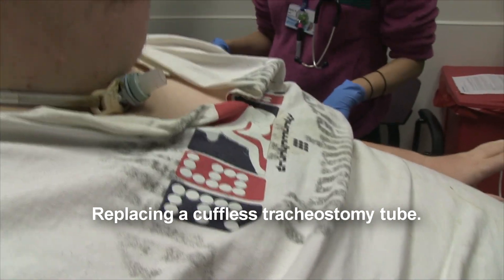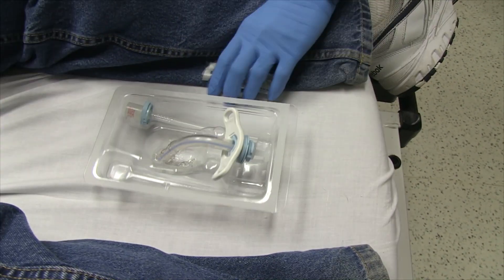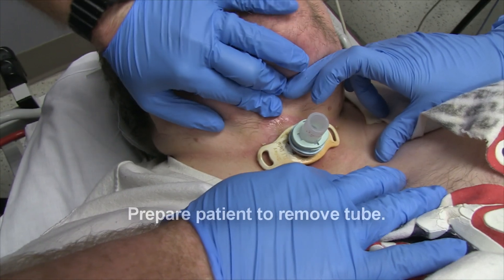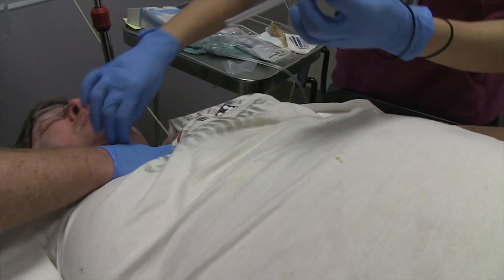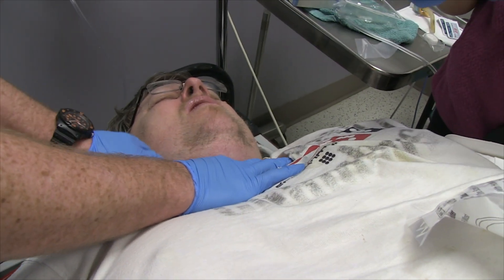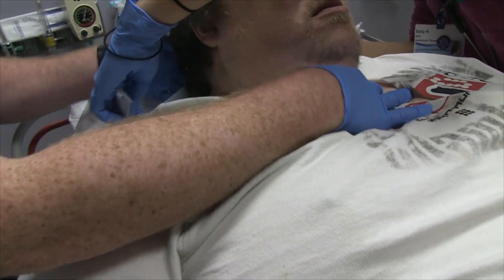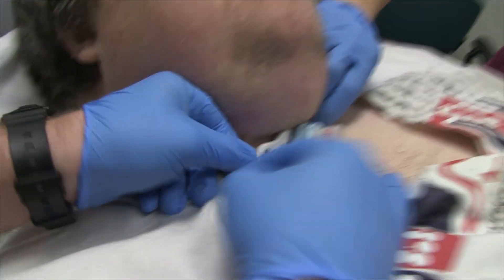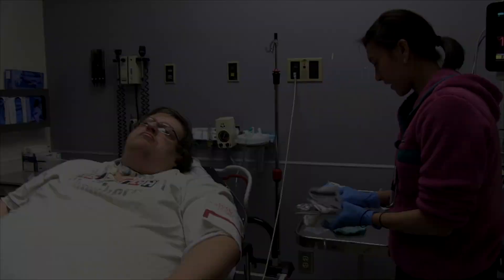Tracheostomy Replacement Procedure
This video demonstrates how to replace a cuffless tracheostomy tube.